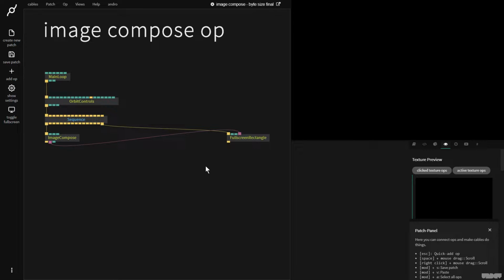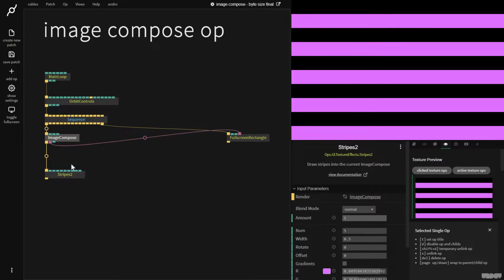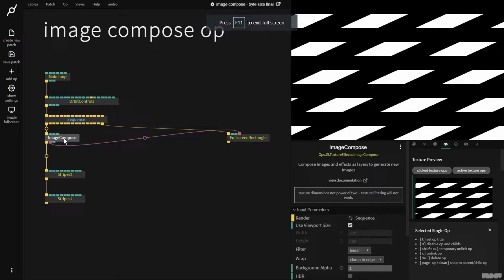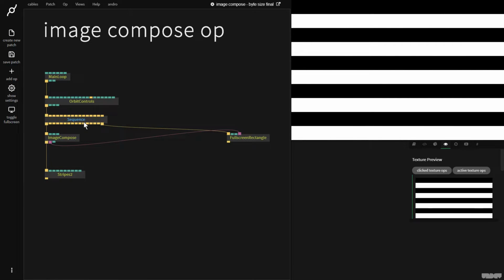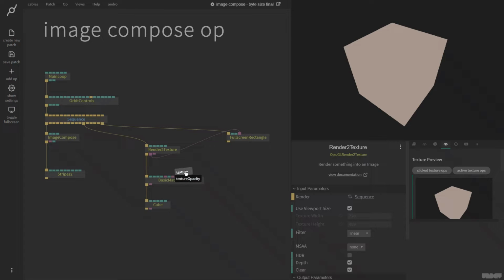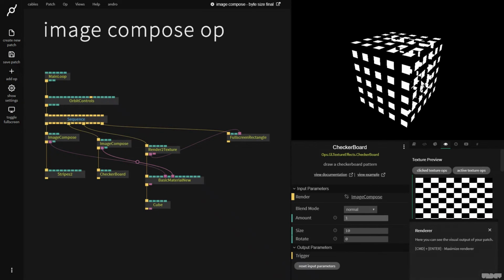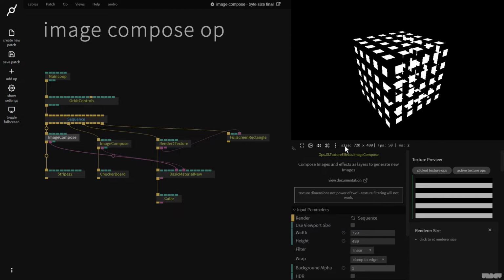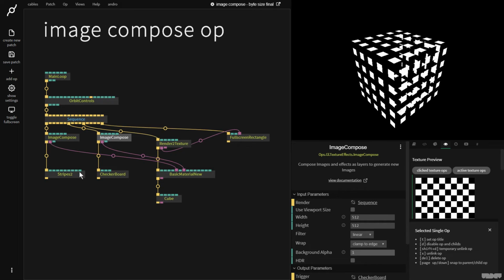Image compose op - byte size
Learn how to use the image compose op and most importantly how and why it works the way it does.